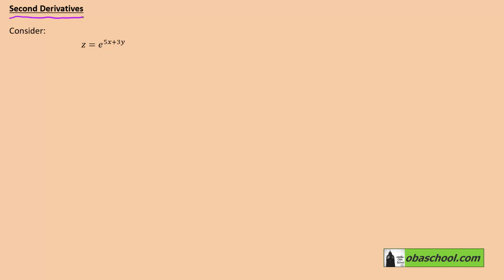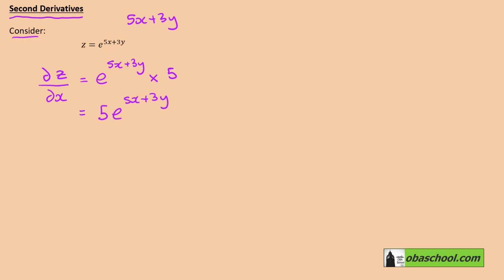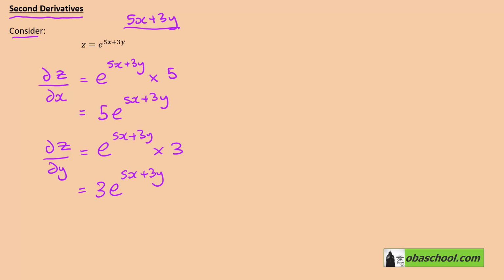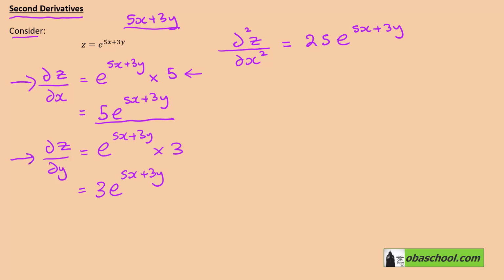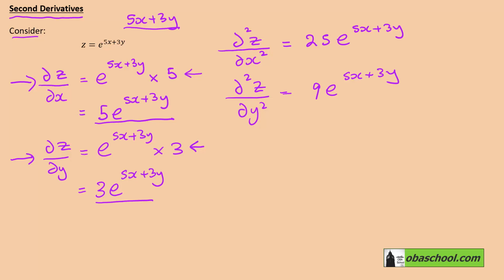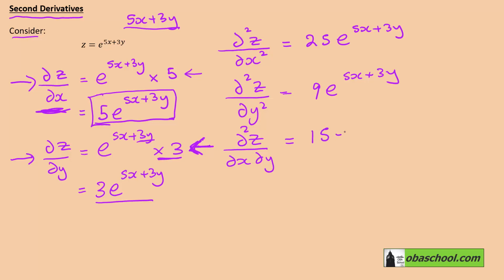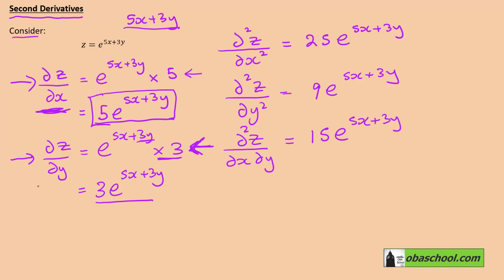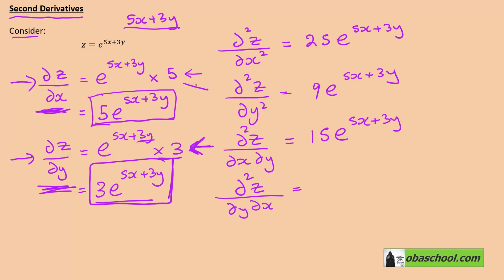Partial Differentiation Second Derivatives Introduction